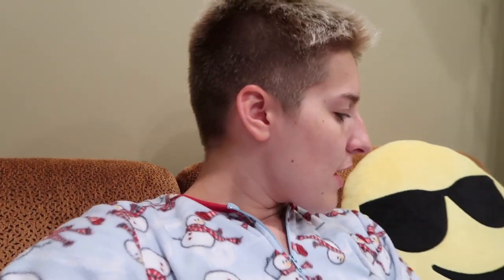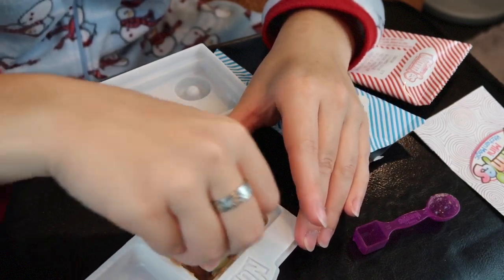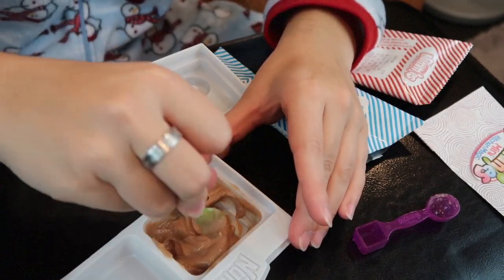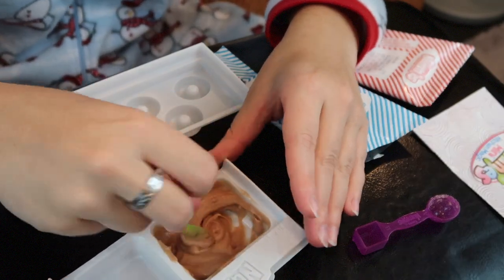Yummy Nummies Mini Donuts!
I tried a Yummy Nummies! It was an experience! You would think that it would be hard to mess up donuts! Well, watch this video to hear my professional opinion! This is a super old trend, but I did it anyway! Take that internet!